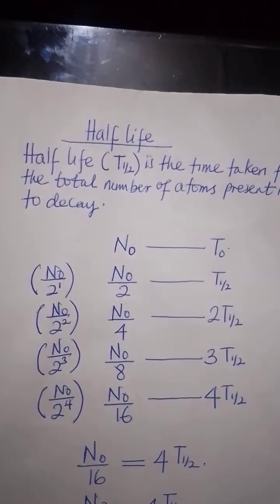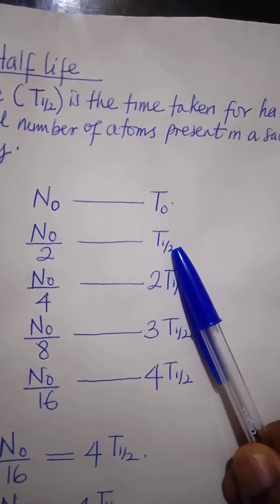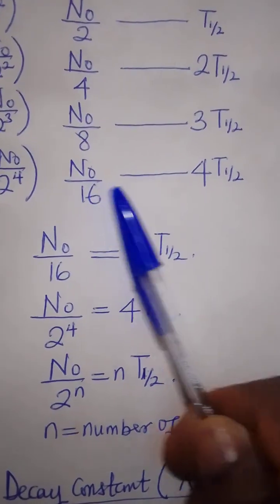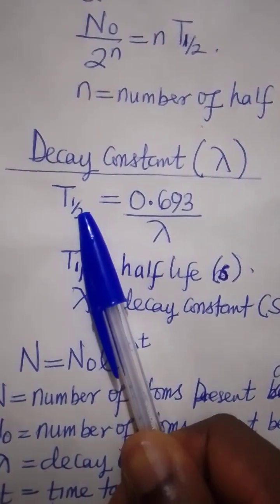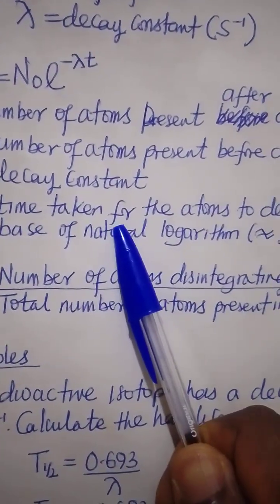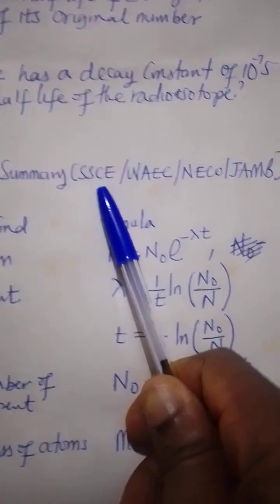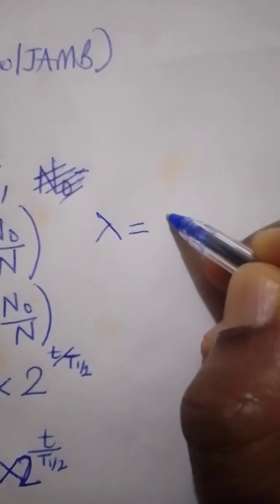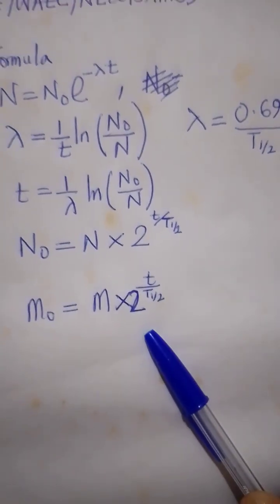RADIOACTIVITY | HALF-LIFE & FORMULAS | PART 5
In this fifth part of our Radioactivity series, we cover:
• Half-life of radioisotopes
• Formulas used in radioactivity calculations
This video is perfect for JAMB & WAEC students preparing for Physics exams.
📌 Watch carefully to understand the formulas and apply them in questions.